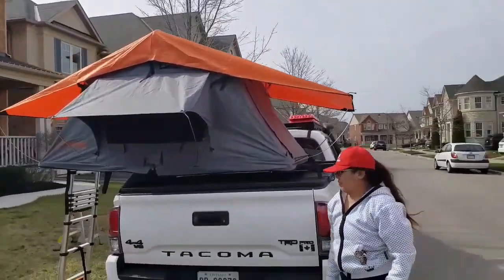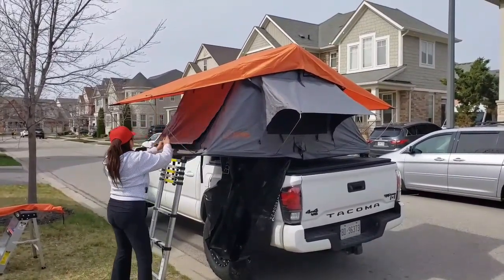How To Setup and Pack Burmis Crowsnest Roof Top Tent RTT on Billiebars Bed Rack System on Tacoma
This DIY channel is dedicated to the Overlanding Build of my 2019 Toyota Tacoma TRD Pro.  I hope you follow me through the entire build experience and I hope that somewhere along the way, we can learn from each other.

PURPOSE OF THIS VIDEO:
This video is a demo on how to setup (open) and pack-up (close) a roof top tent (RTT), that is mounted on a Billiebars bed rack system on a Tacoma TRD Pro.  The demo confirms how long it takes to do each process.  I hope you'll enjoy this video!

Thanks for tuning in and see you on my next video!
Alex (Tacoma mod XELA)